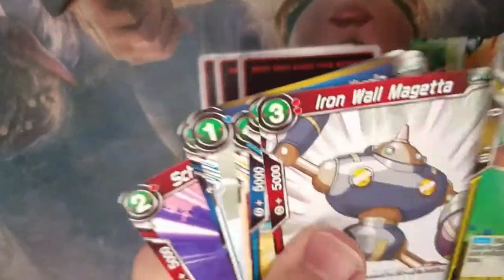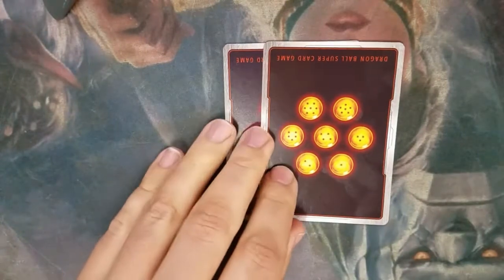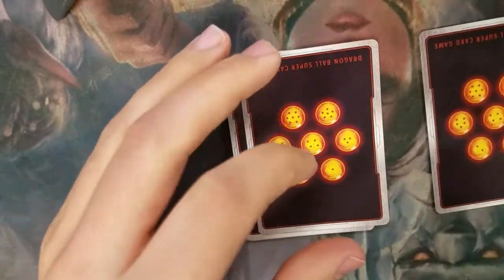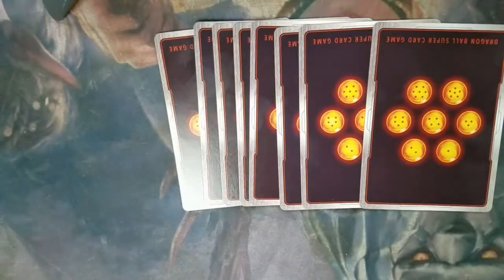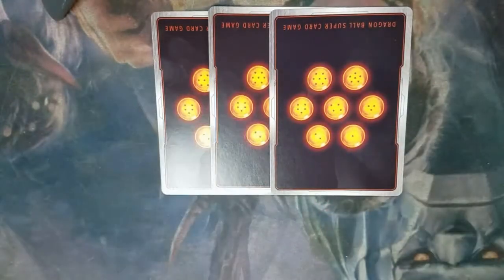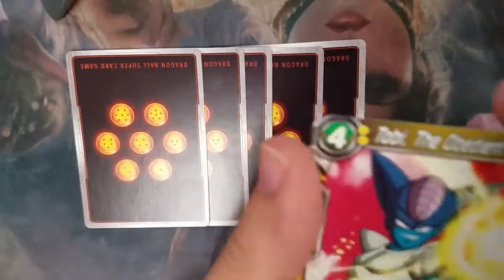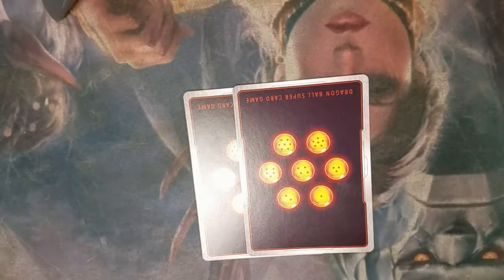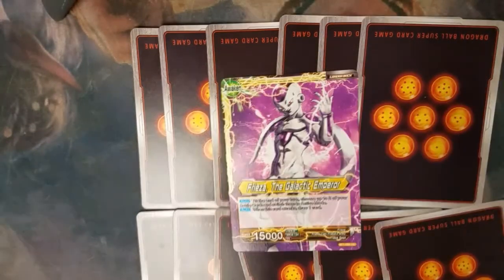Draft Commentary - Galactic Emperor Frieza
Decided to try something new and give you insights on Drafting from a first person perspective. Here, I try to force a Galactic Emperor Frieza deck at a draft tournament at my local comic book shop.  I'll try to do more of these but they will be MUCH SHORTER from here on out, I promise.